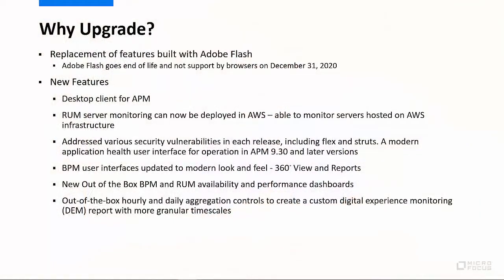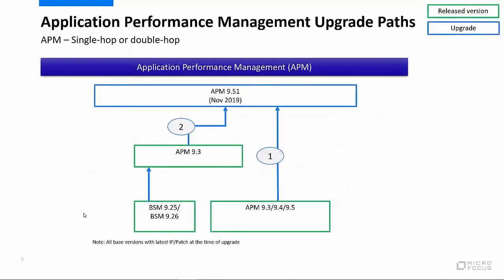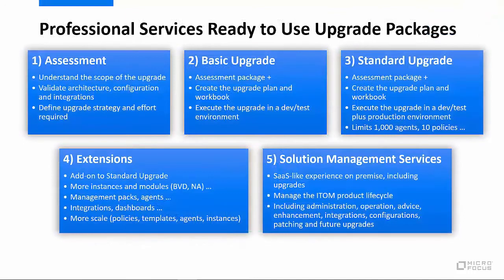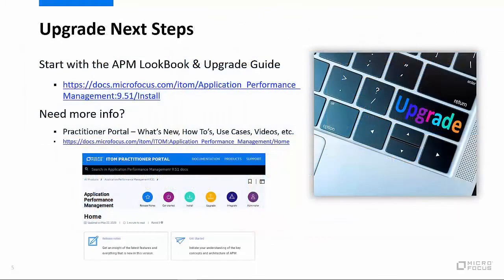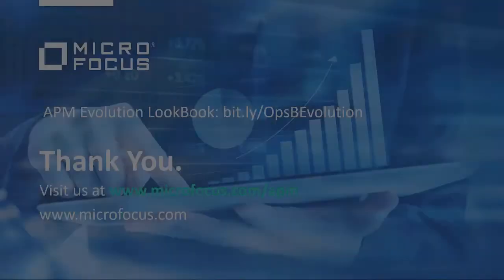Easy Upgrade for Micro Focus Application Performance Management (APM)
Now is the time to upgrade your Micro Focus Application Performance Management (APM) installation! Watch this video to learn why to upgrade your deployment with a direct upgrade to our 9.51 release. And, also learn about new features and capabilities along with eliminating security issues inherent with Adobe Flash.